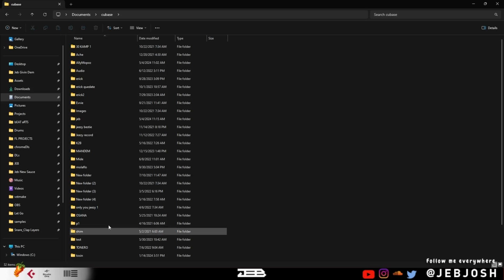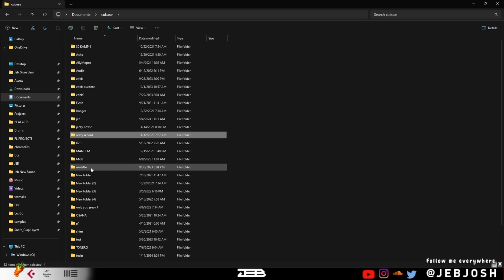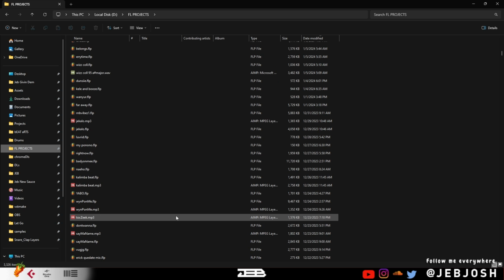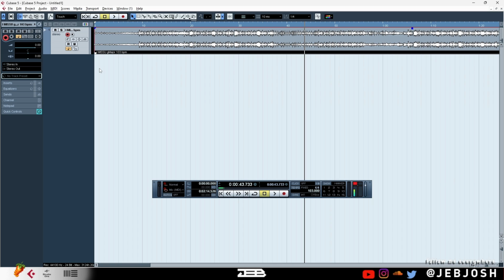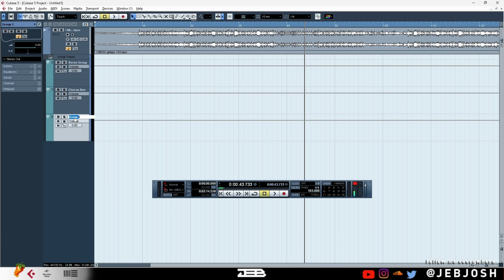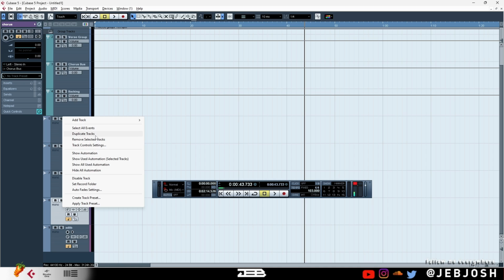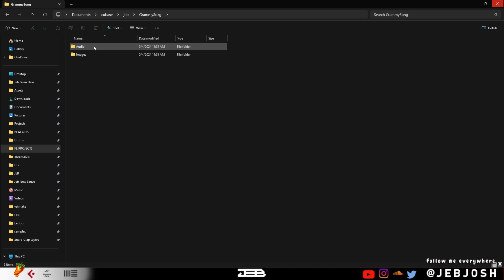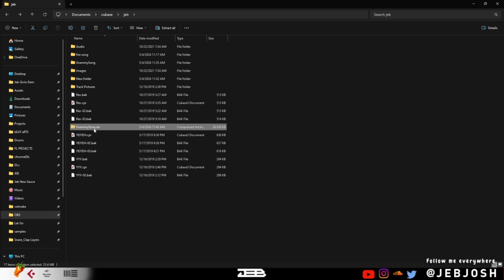Best Cubase workflow before Recording a Song in 2024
Music production talk from Jebjosh: real experiences and tips for Afrobeats and Amapiano producers and beatmakers.

In this video, I show you a way I organize my Cubase projects before I record an artists and how I prepare to send the project to a mix engineer